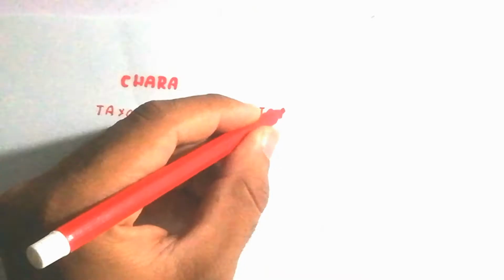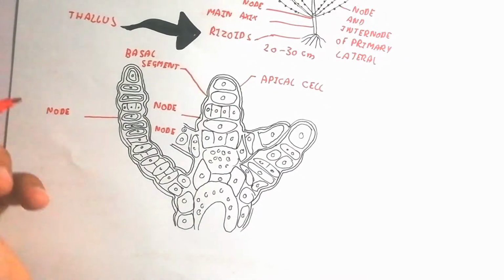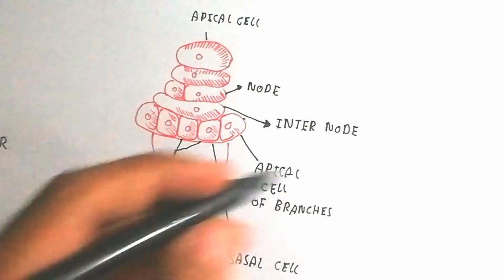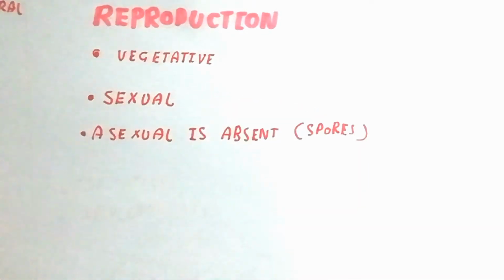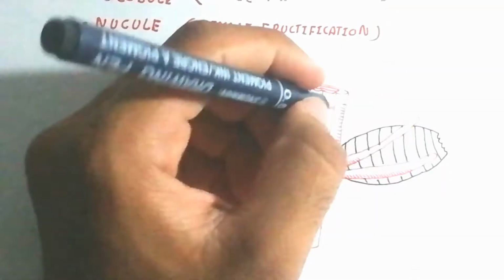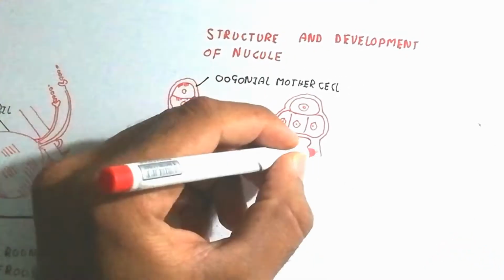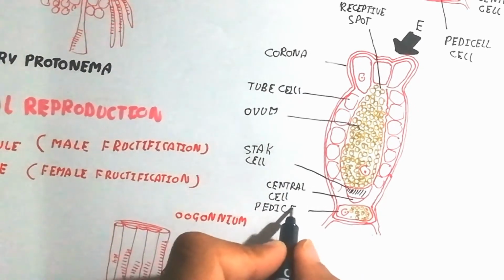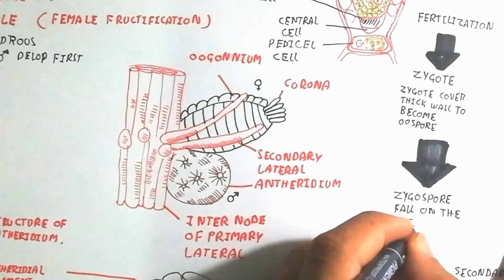Chara||Algae||charophycea|botany|papperA|bsc|msc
Chara is charophycea family member of algae, it is grow in stream of water contain calcium carbonate water, and cover calcium carbonate layer to protect,

Any questions, please comment bellow,
Suggest me for making best performance,
Comment about artwork!
Thanks ♥️♥️
please make sure to

muhammadumerfarooqbiology muhammadumerfarooqbiology
click now

in this video i discussed about the Chara||Algae||charophycea|botany|papperA|bsc|msc|